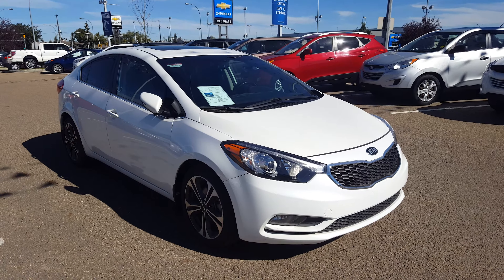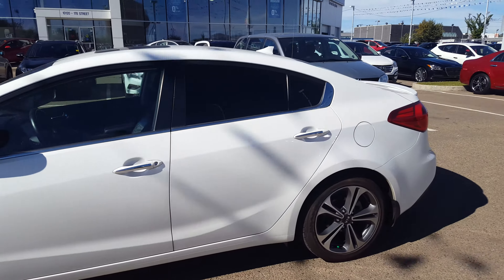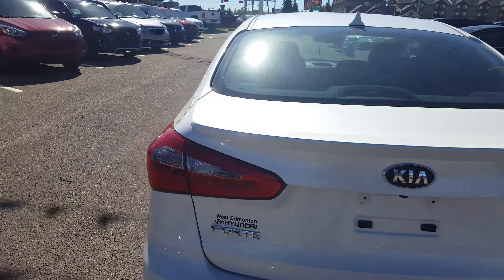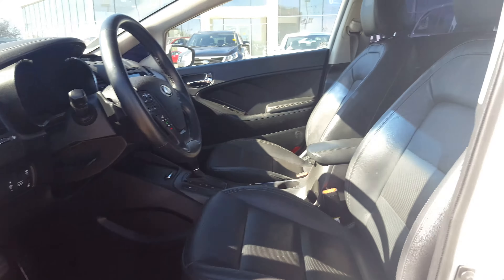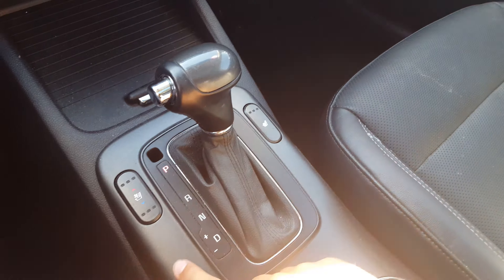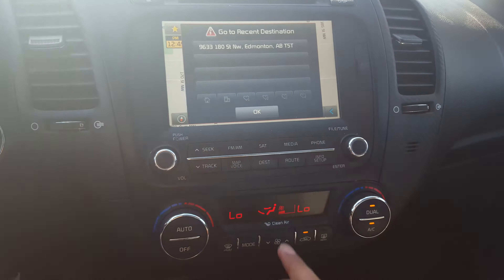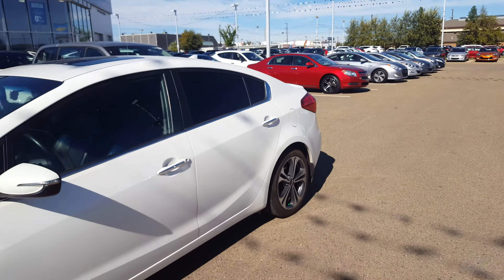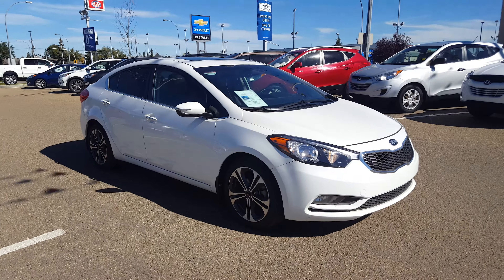2015 Kia Forte SX - West Edmonton Hyundai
Great opportunity to own this compact luxury sedan! This fully inspected 2015 Kia Forte SX has it all at a great price! Come check it out at West Edmonton Hyundai